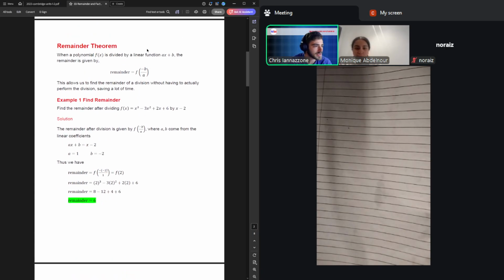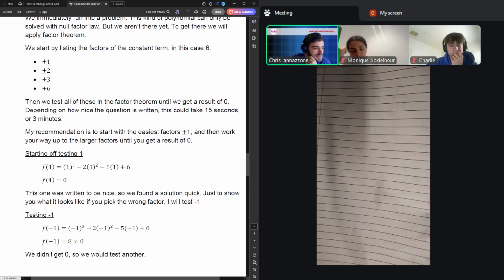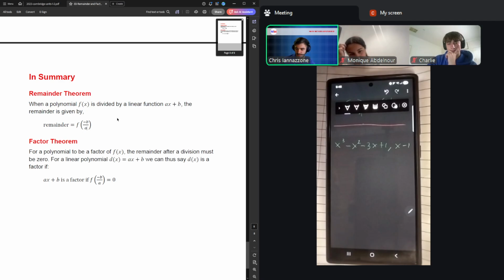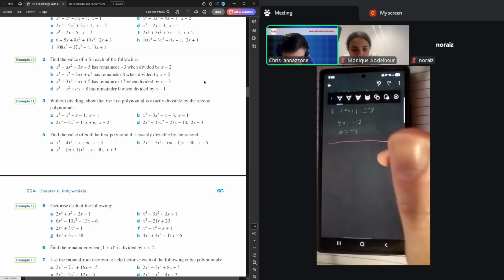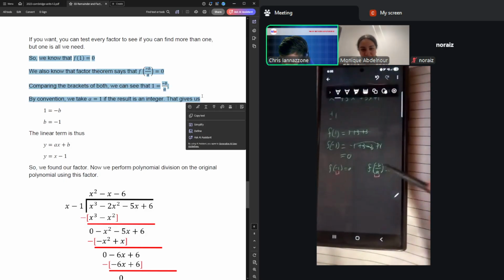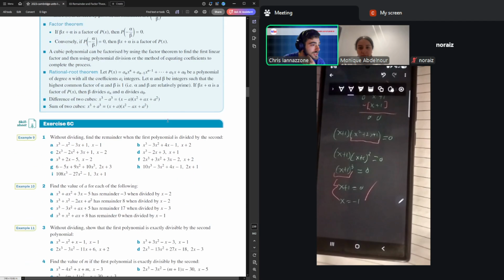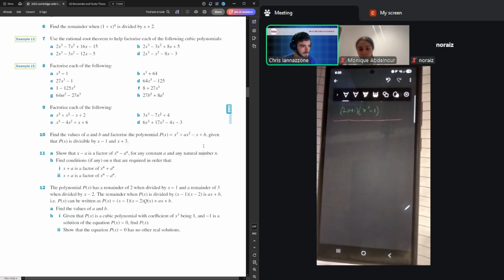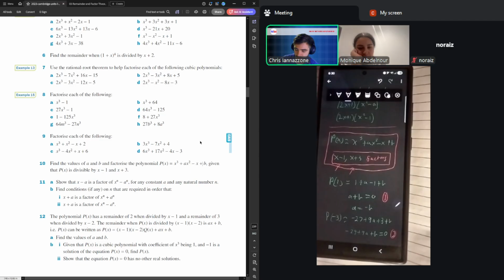Math Methods Remainder and Factor Theorem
In this video, we cover how to use the remainder theorem and the factor theorem in the typical kinds of questions that you will come across in SACs and Exams.